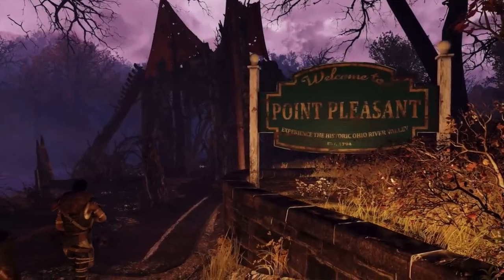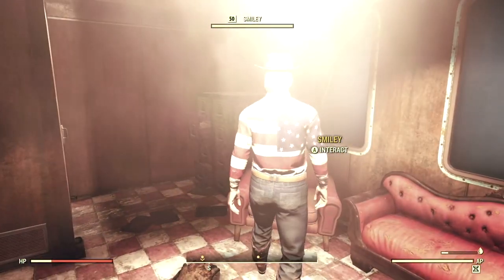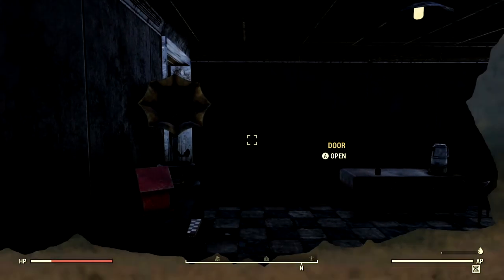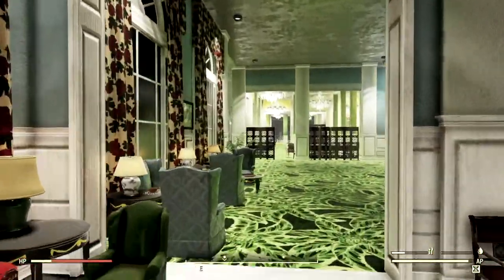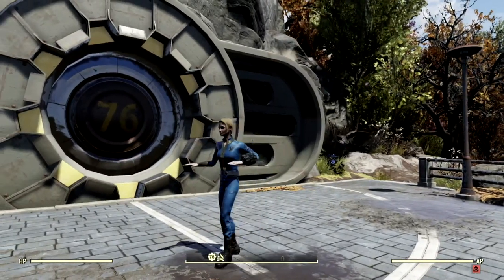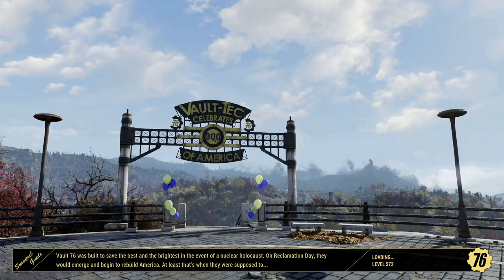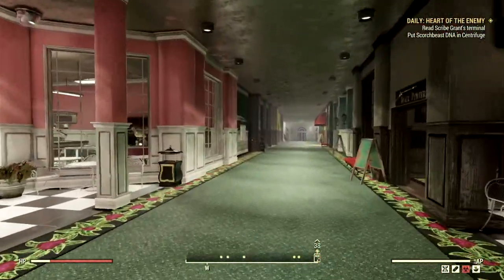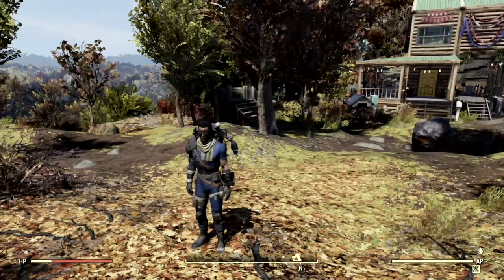5 things you DIDN'T KNOW about in Fallout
What's going on Initiate, Bird here and in this video I am showing 5 things in Fallout 76 that you did not know about but probably should. Some of the are hidden features that are never talked about by Bethesda, the others are glitches to help improve your quality of life in fallout 76.  Enjoy AD VICTORIAM!